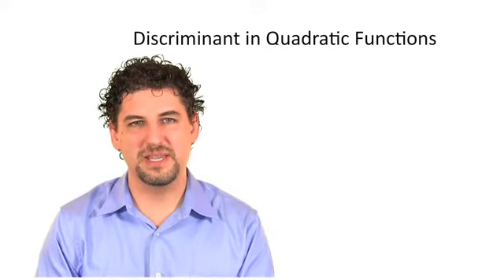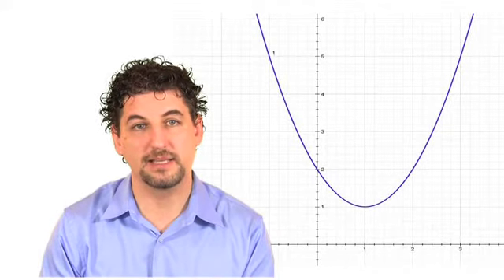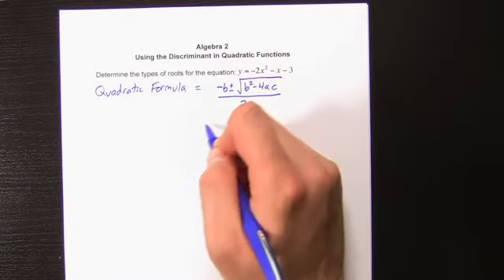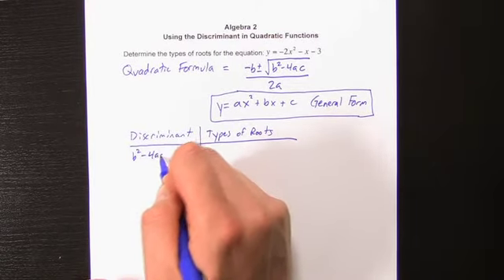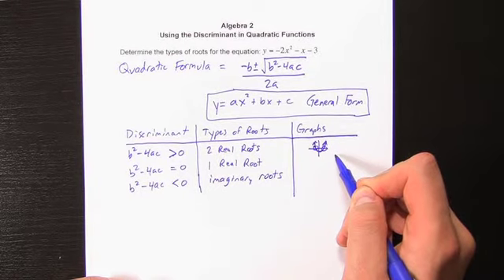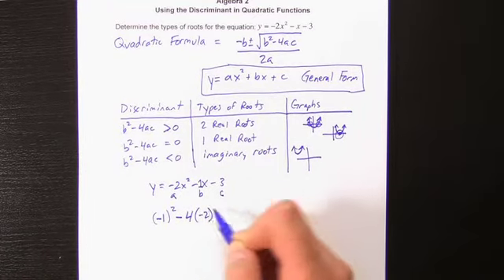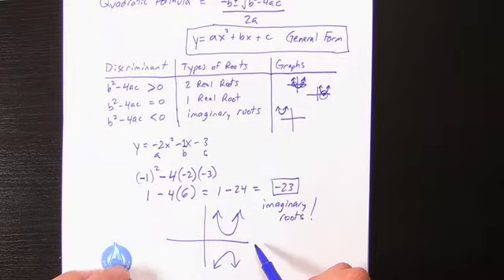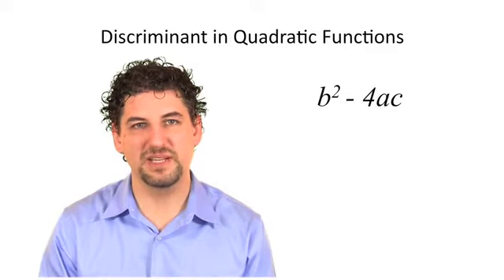4 Using the Discriminant in Quadratic Equations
Quadratic Functions and Inequalities: Using the Discriminant in Quadratic Equations. The discriminant sounds worse than it is. Remember all that time you event memorizing the quadratic equation or the quadratic formula? Well the part that is under the radical, or square root, is the discriminant. Now one of three things can happen. First, the value can be positive or discriminant greater than 0. In this case you have 2 real roots, which appears as a parabola with two points that cross the x axis. Second, you could have 1 real root, which is a parabola that touches the x axis once, at one point instead of two. The Third possibility is when the discriminant less than 0, which means the discrimination is negative and you have the parabola completely above or below the x axis.